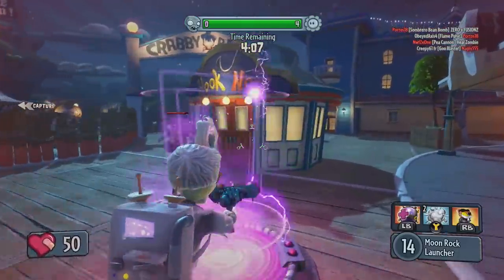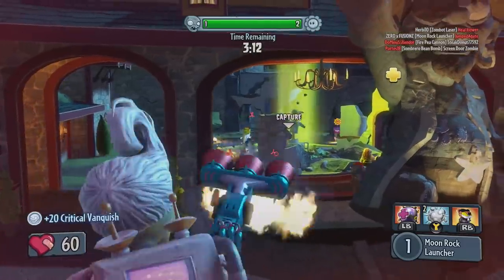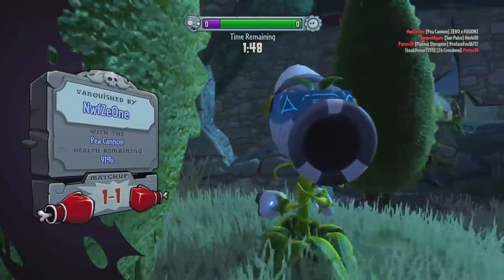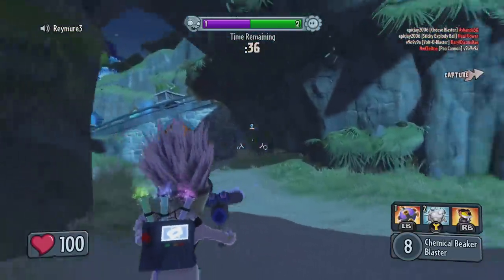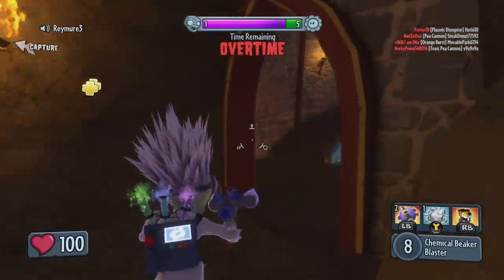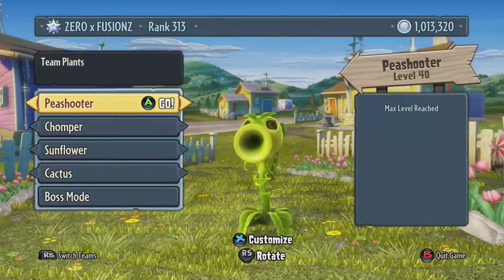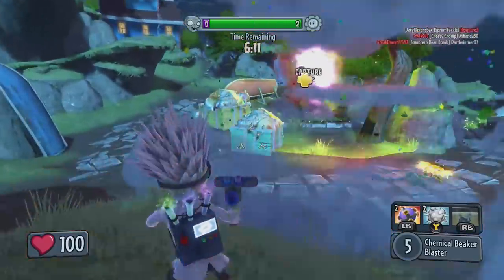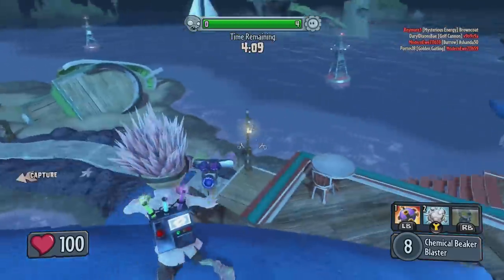WALLNUT HILLS & TWILIGHT CHOMPER INFO | PvZ Garden Warfare 2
►PSN - ZEROxPvZ
►Playstation Community - ZERO x FUSIONZ